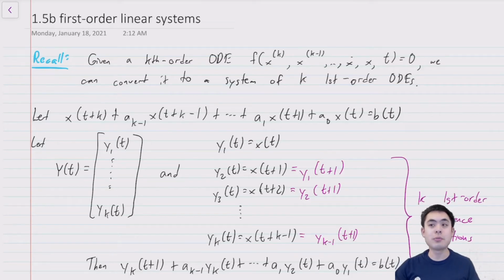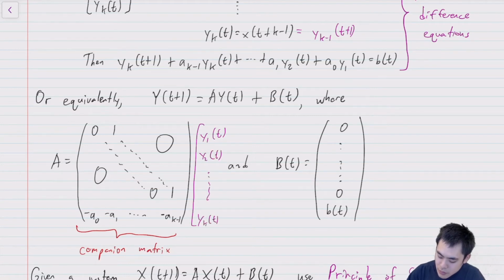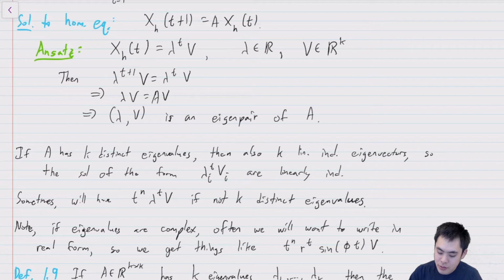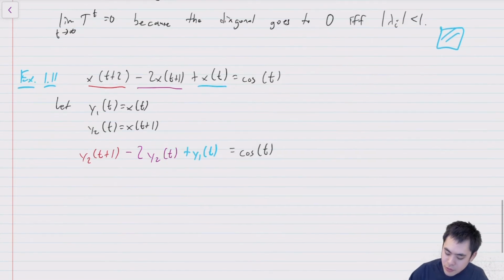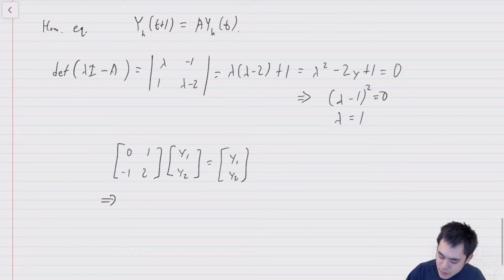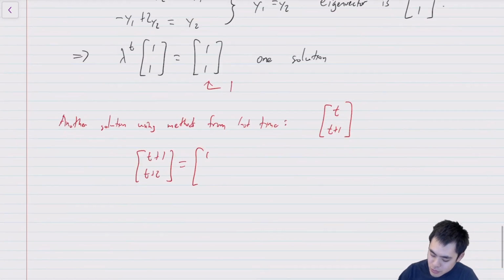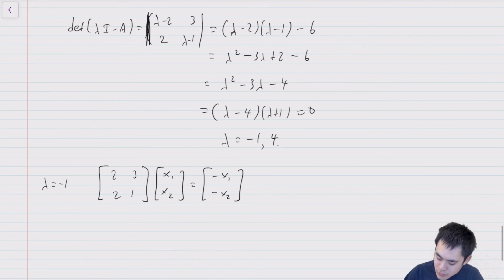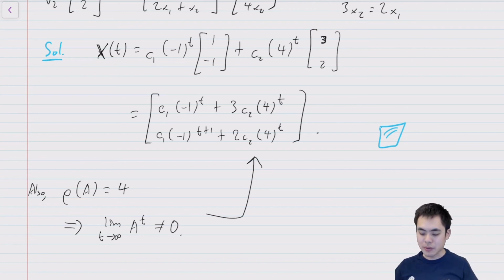MATC58 Lecture 1.5b: first order linear systems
Extended version of 1.5a